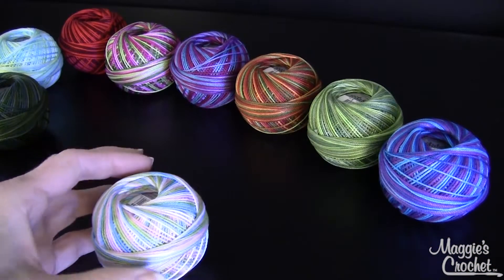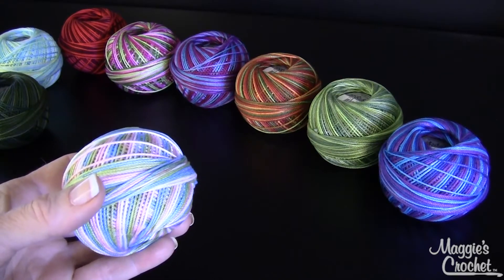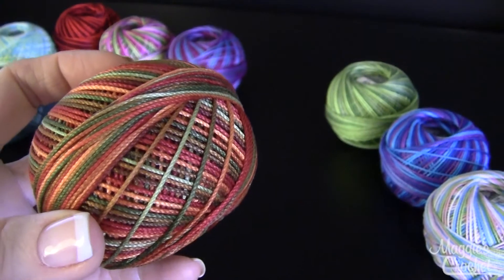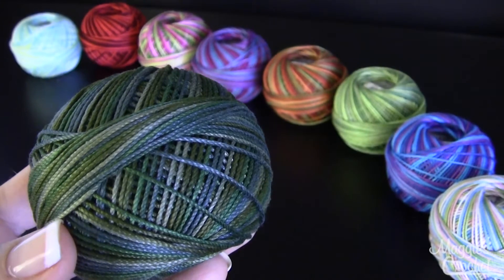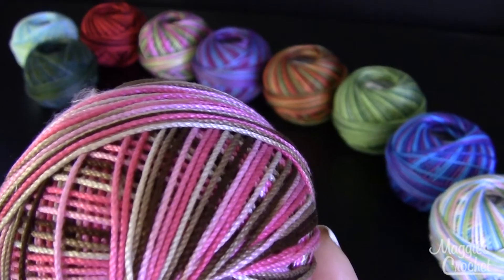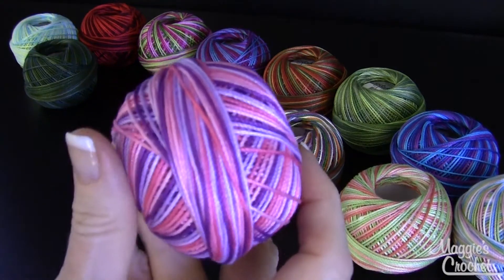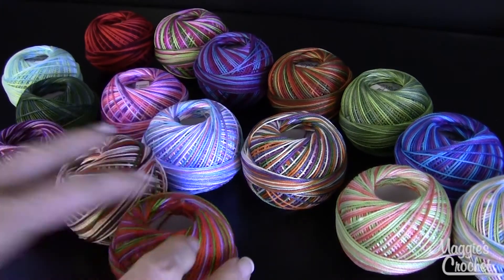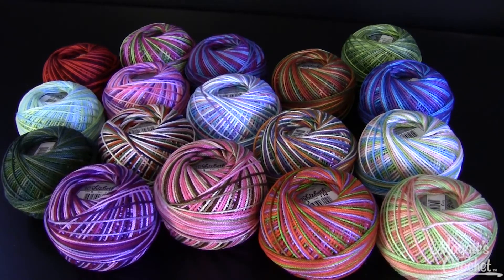Lizbeth Size 3 Part 2 HH3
Buy Lizbeth Size 3

 Tat, Knit, Crochet like a dream with 75 Colors!!!

100% Egyptian Cotton

I am so excited to have this new line of size 3 sport weight crochet cotton Lizbeth thread.  I have been waiting for months for the thread to arrive. For years I have designed crochet patterns using a sport weight cotton yarn but the color choices were always so limiting.  I can not wait to start designing new t-shirt dresses, hats, layettes, potholders and more with all the color choices to pick from.  Many of the crochet patterns here on the site can be made with this thread including: all of the T-shirt dresses, T-shirt Dress Crochet Hats, Jenna Jacket, Luster Sheen Jar Crochet Lace Covers, CD Coasters, Ripple Layette, Pineapple Tree Skirt and so many more patterns.

Exceptional High Quality cordonnet thread with a large assortment of colors! Handy Hands, Inc. combined forces with an international thread manufacturer to develop this exceptional imported line of cotton thread, designed especially for tatters, crocheters, knitters and hand-crafters of all persuasions.

The thread is super-combed and gas-singed for outstanding body, mercerized and color fast. Color is uniform throughout. Made to Handy Hands' high standard of quality.

Size 3 = 50 grams, approx. 120 yds- $5.95 each